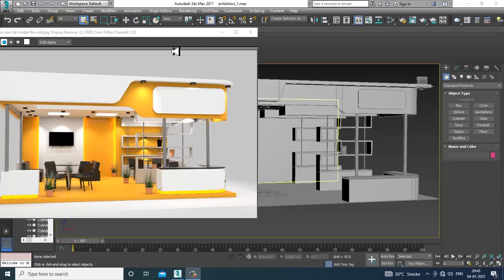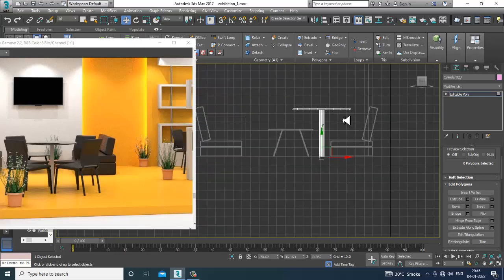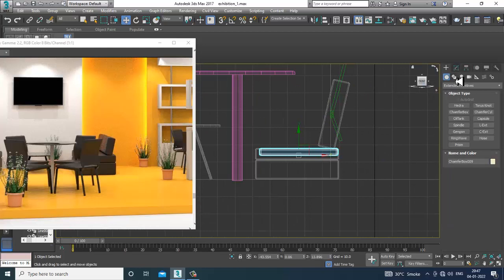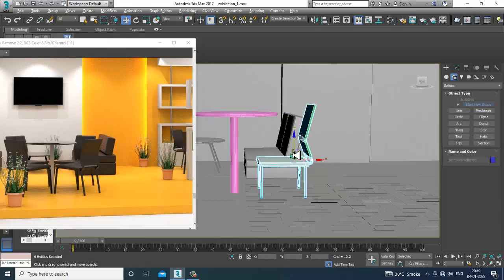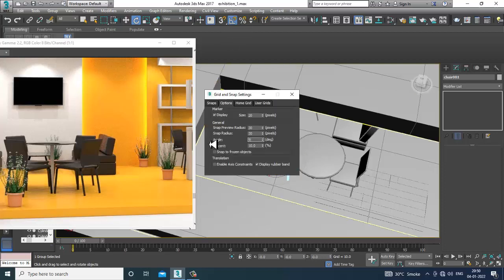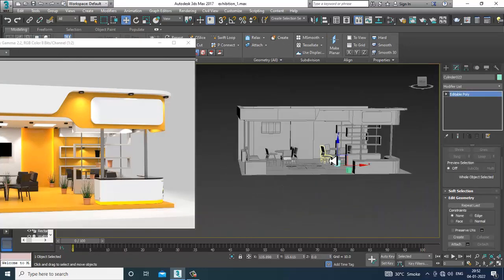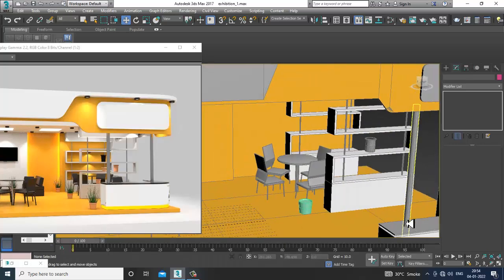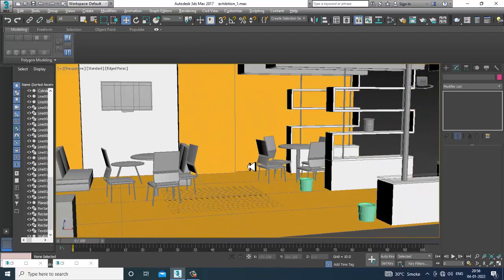3DsMax Tutorials, Tutorial on 3D Modeling, Texturing & Lighting an Exhibition Stall in 3dsmax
Tutorial on 3D Modeling, Texturing & Lighting an Exhibition Stall in 3dsmax ( Part 4)
Modeling Assets
Modeling using Poly & SplineModeling
Modeling Chairs